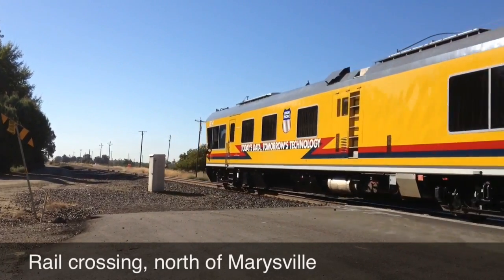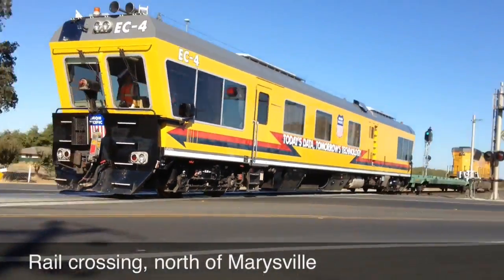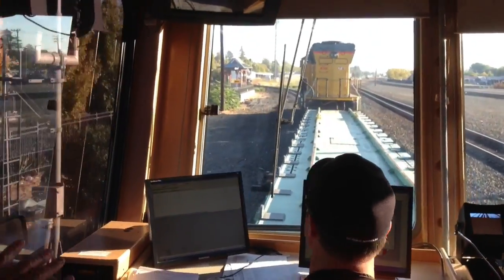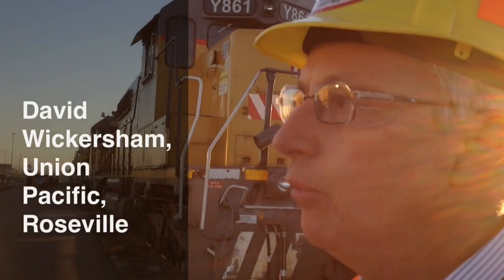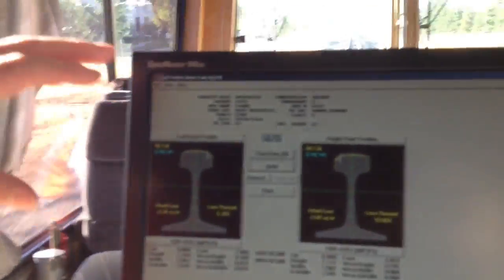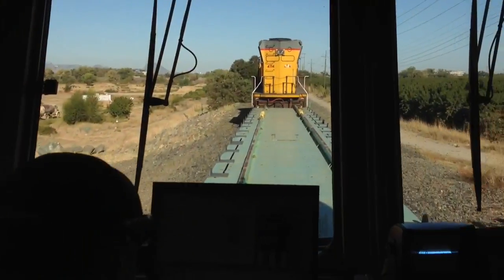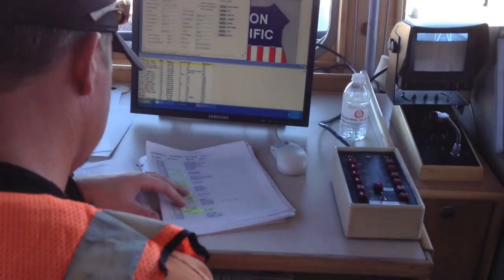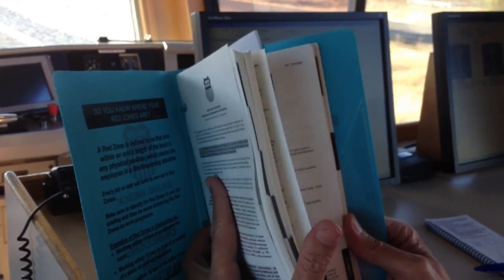Union Pacific Rail Inspection Car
Union Pacific's "geometry" car on the Valley Subdivision rail line in Roseville and Marysville is a key resource for keeping the rails safe.